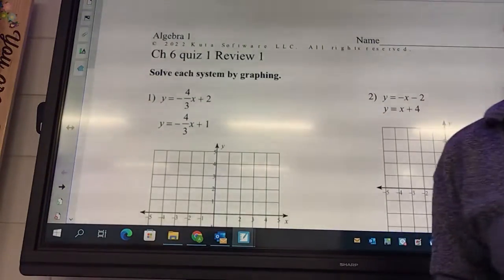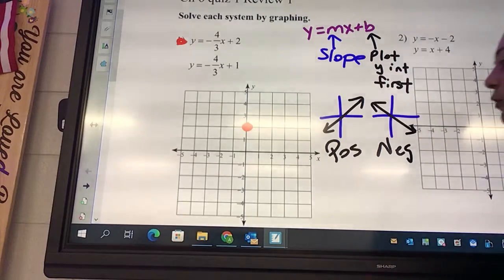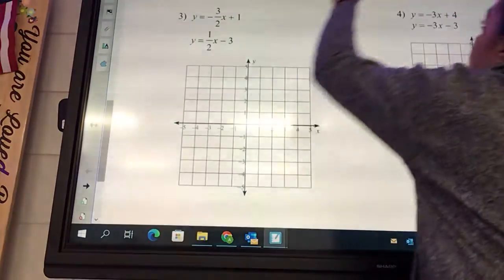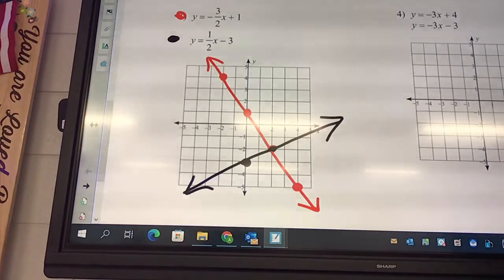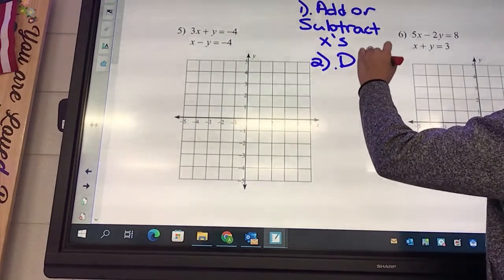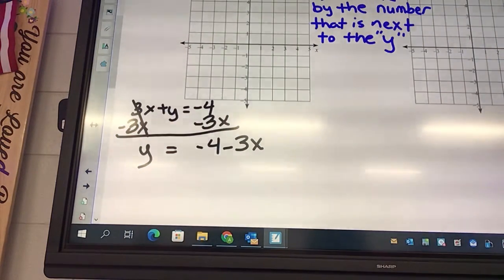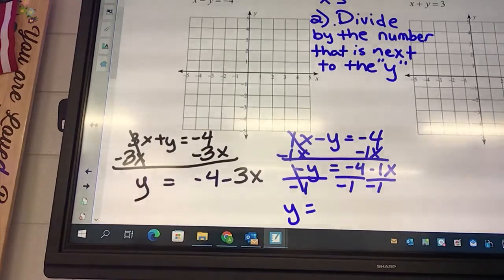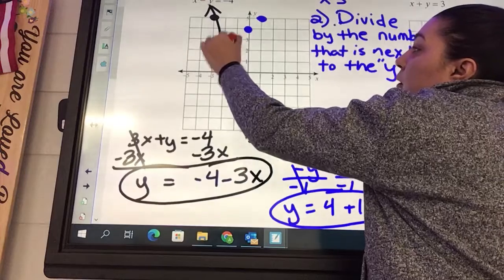Ch 6 quiz 1 review 1 video part 1